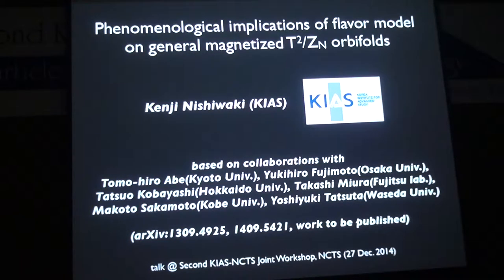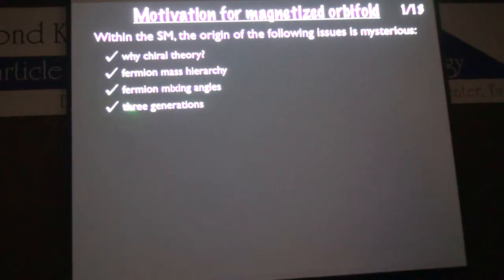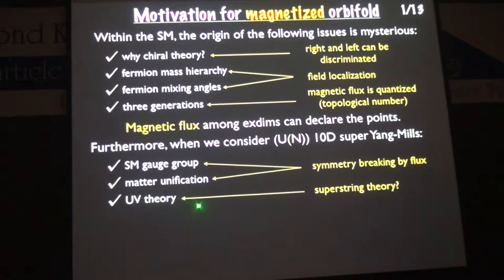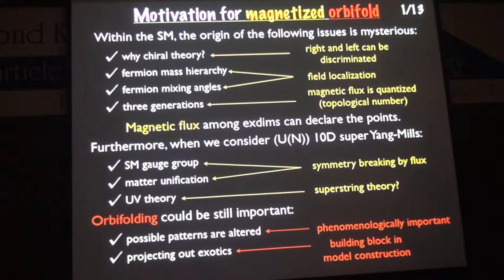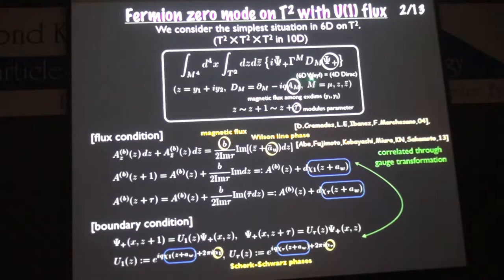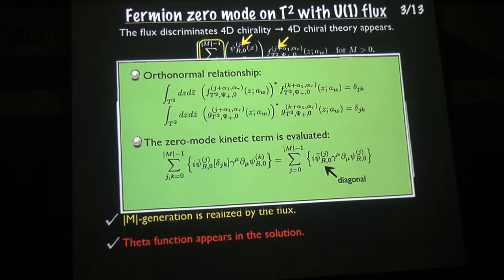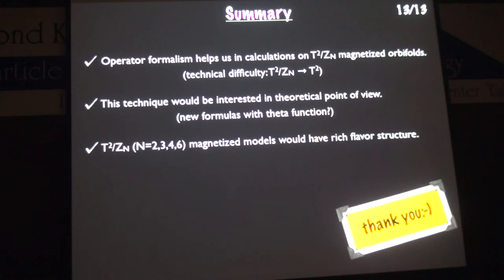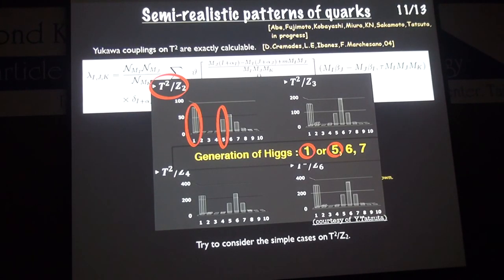Kenji Nishiwaki, Phenomenological implications ... orbifolds